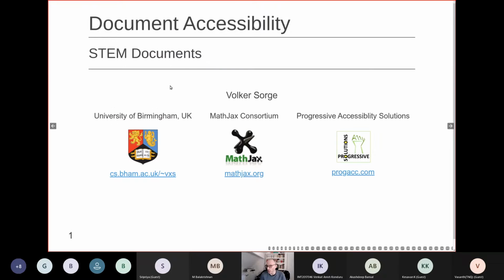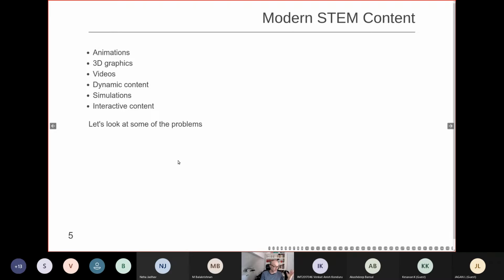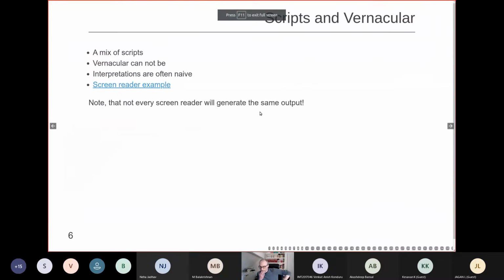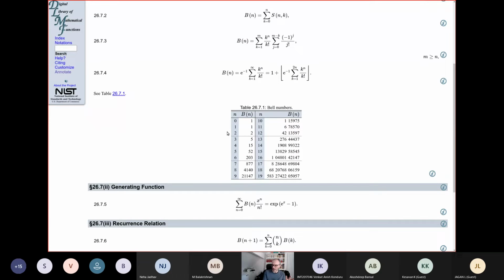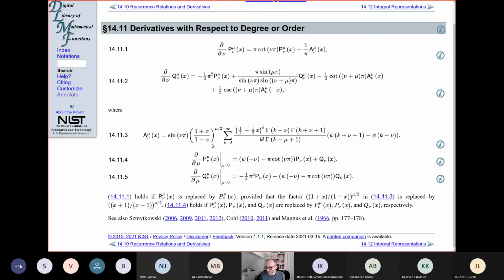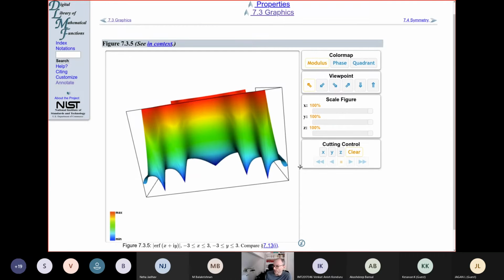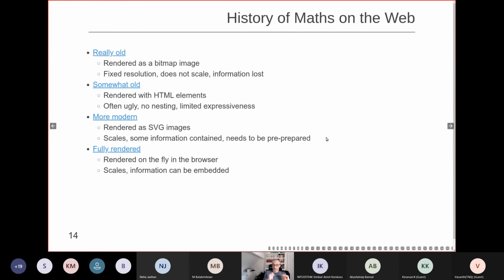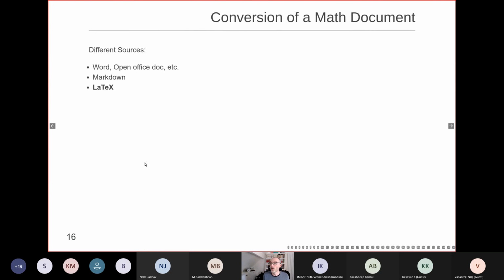Lecture on Document Accessibility at IIT Delhi, Lecture 4, 7 Apr 2021 part 1